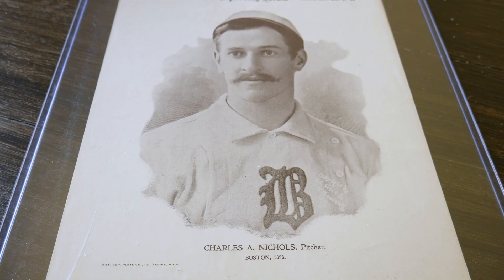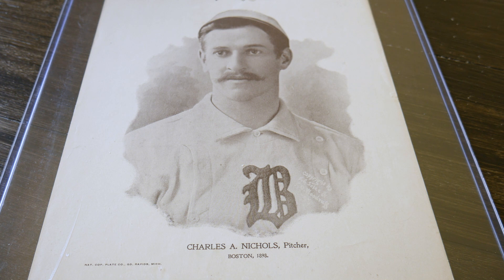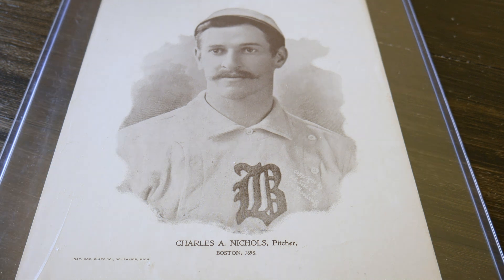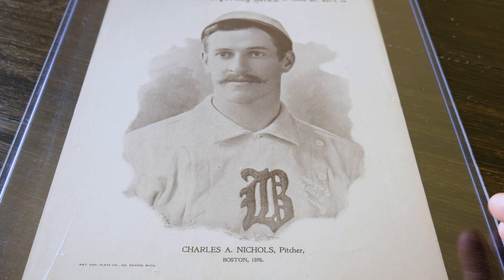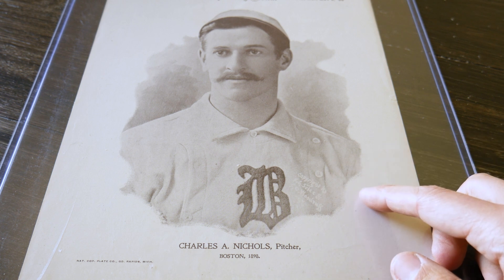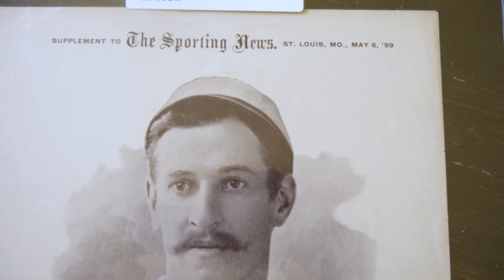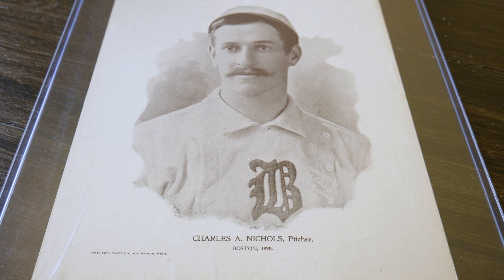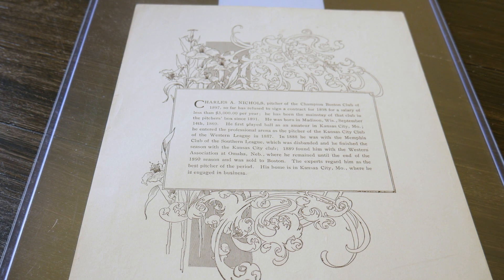The rarest card in my collection. 124 years old today!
Vintage baseball cards are a treasure trove for collectors and sports enthusiasts alike. These cards, which were produced between the late 1800s and the mid-1900s, feature iconic baseball players and teams from the past. They are highly sought after by collectors and can be worth thousands or even millions of dollars. Vintage baseball cards have a unique charm and history that cannot be replicated by modern cards, making them a valuable addition to any collection. Whether you're a seasoned collector or just starting out, vintage baseball cards are a must-have for anyone who loves the game and its rich history. In this video I will show you the rarest vintage card in my collection.